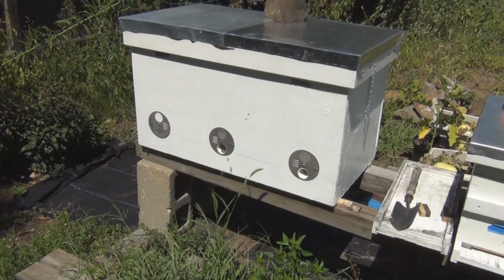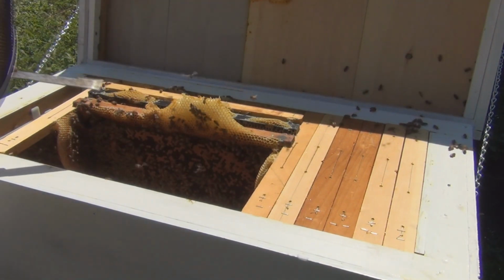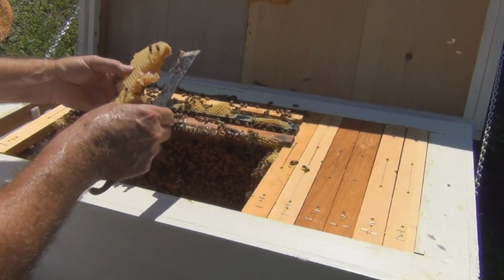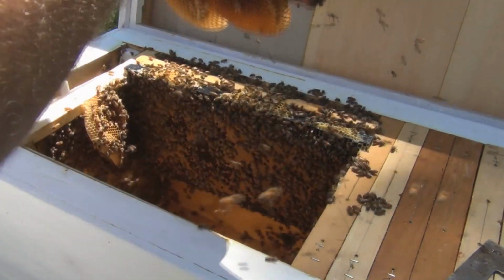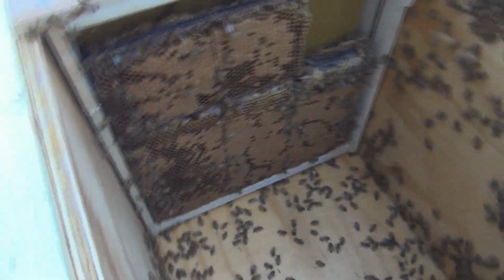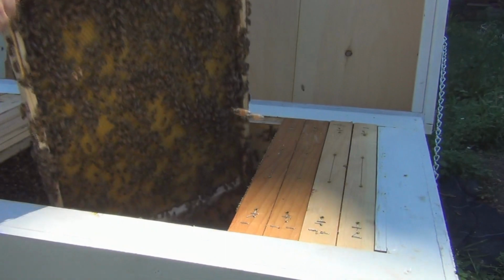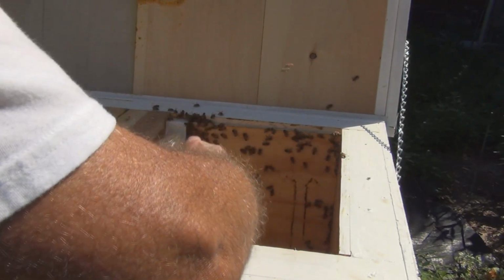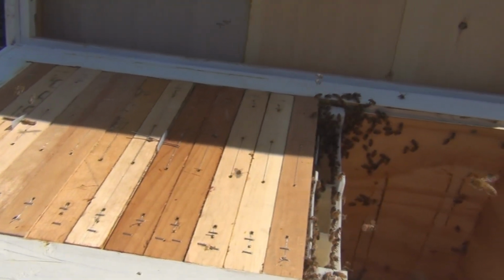Getting the Layens Hive in Order